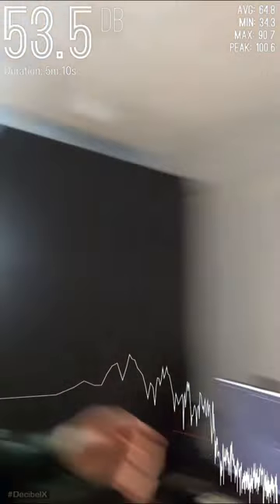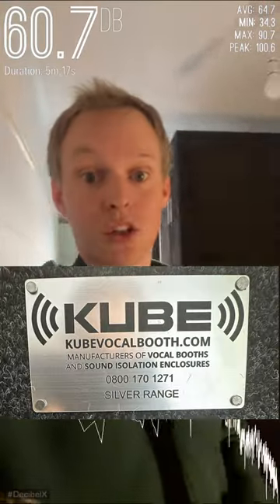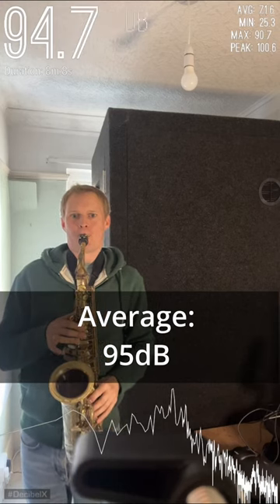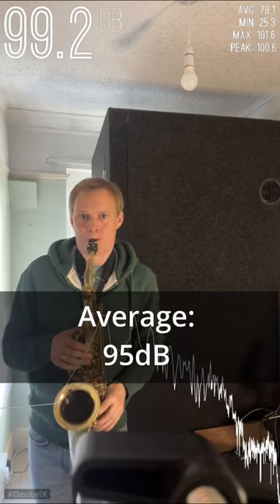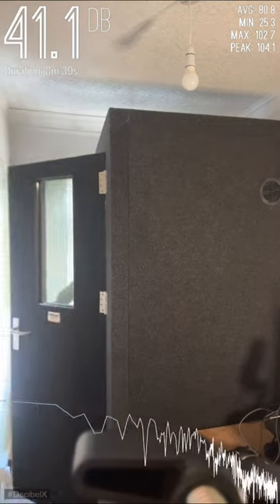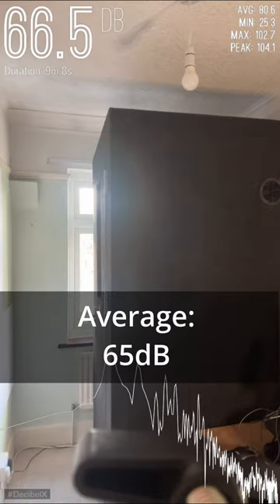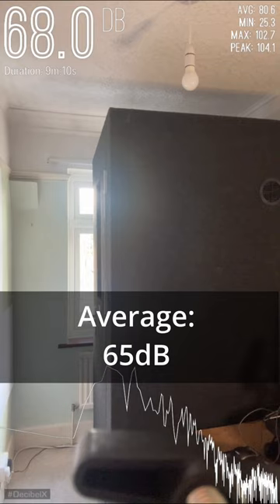Testing the Kube Sound Isolation Booth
Testing the Kube Silver Vocal Booth for saxophone practice.